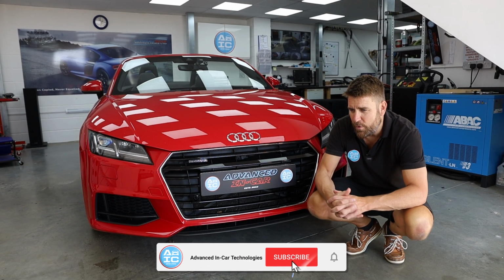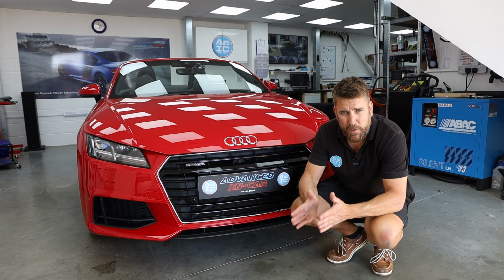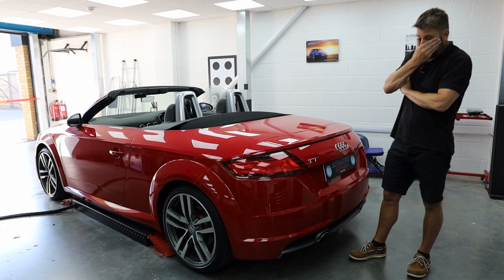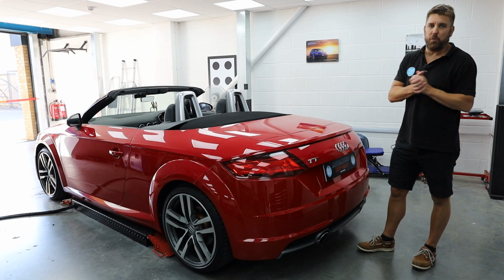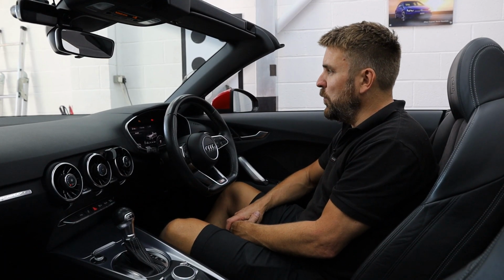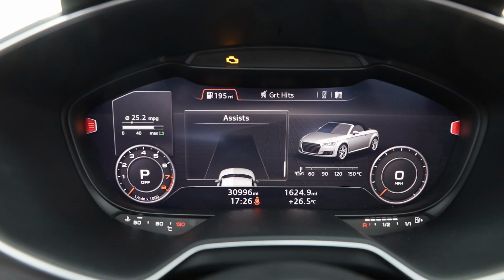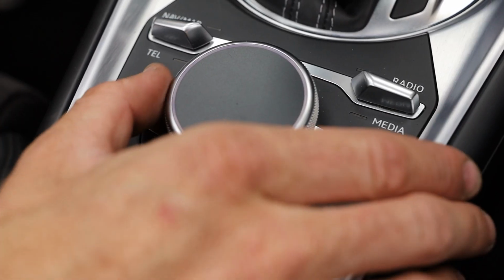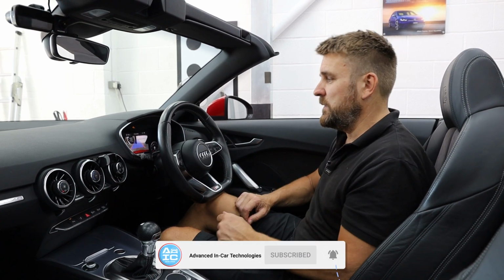Audi TT 8S Mk3 (2016) - Genuine Front & Rear Optical Parking Sensors + Highline Reversing Camera!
This bright Red 2016 Audi TT (8S) Mk3 is in for a full day of upgrades! This customer wanted all Genuine Audi Equipment installed into his Audi TT for seamless integration with his Virtual Cockpit.

Within this retrofit, we installed:
- GENUINE AUDI FRONT & REAR OPTICAL PARKING SENSORS
- GENUINE AUDI REVERSING CAMERA

These upgrades come with a brand-new central button panel that replaces the old one, moving guidelines on the Highline Reversing Camera and trajectory lines on the optical sensor display.

If you would like to have this installed here by us at AICT (Dorset, UK) and benefit from a 2 Year Warranty, then please follow the link below to our website product page and contact page: